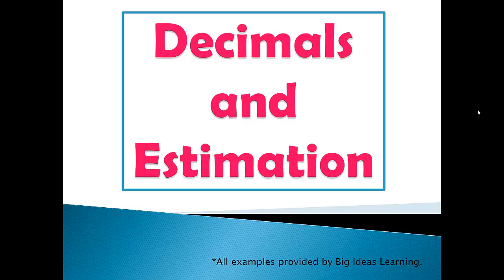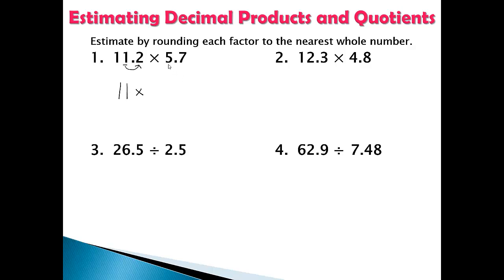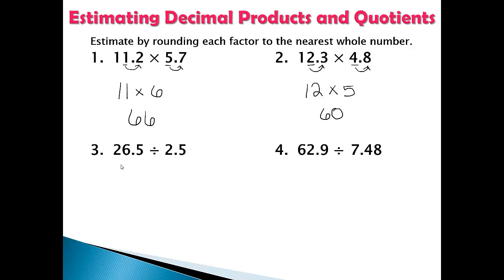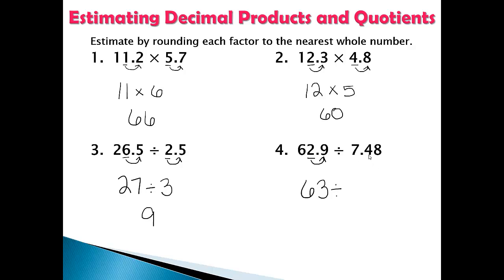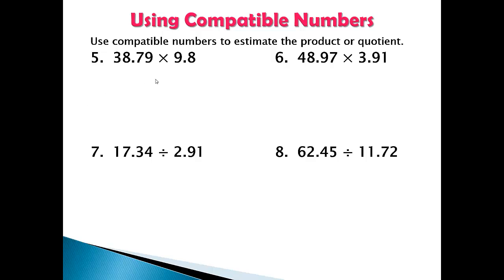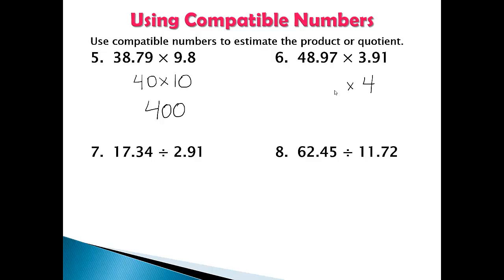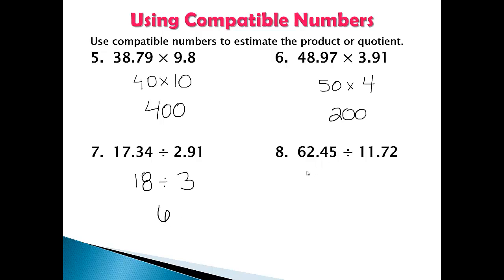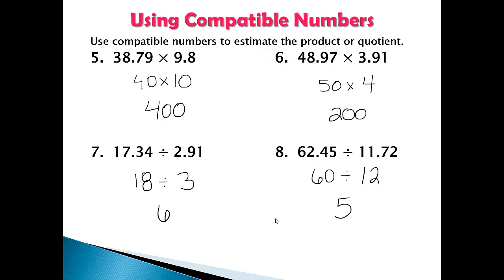Decimals and Estimation - Mrs. Renfro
Estimating with Decimals